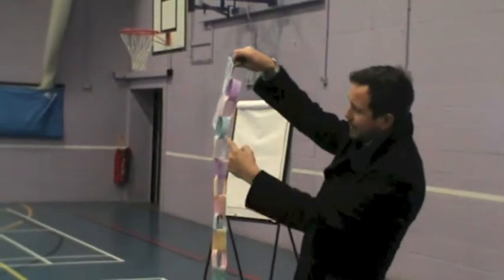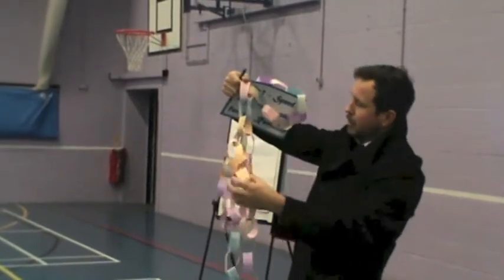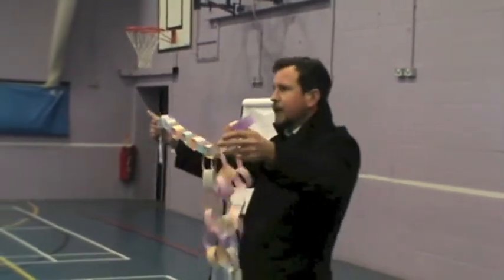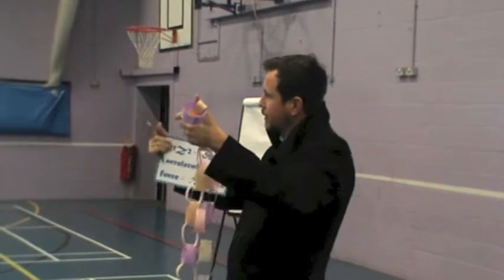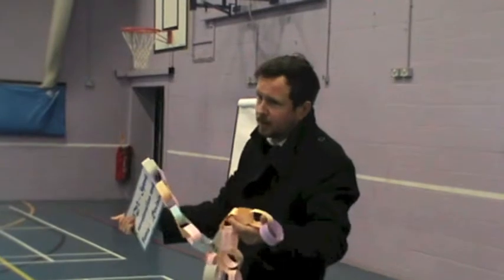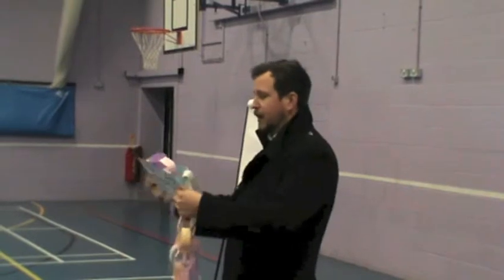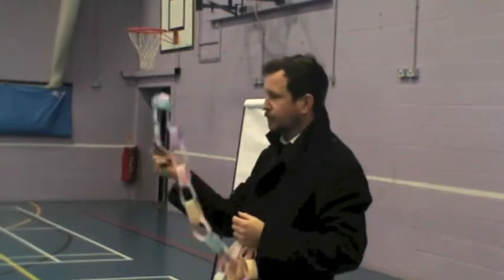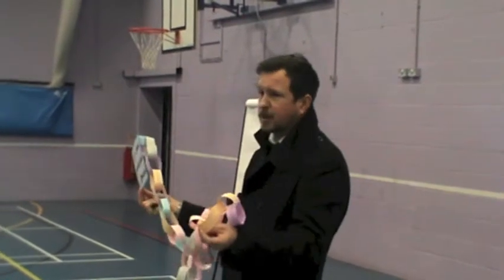Mr Platt's Paper-chain Method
Mr Platt shows you how to use paper-chains in order to revise for Science